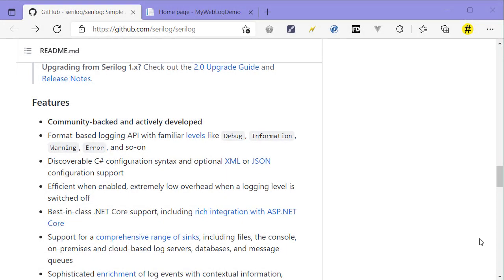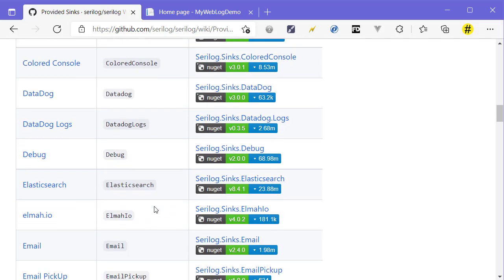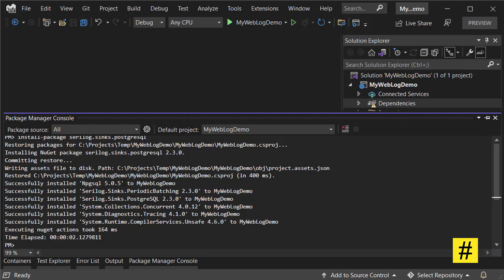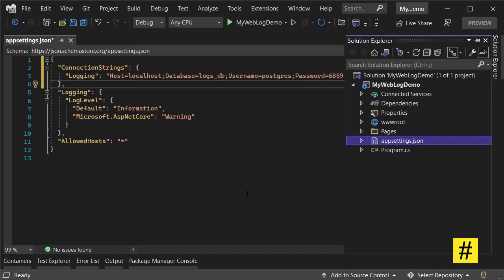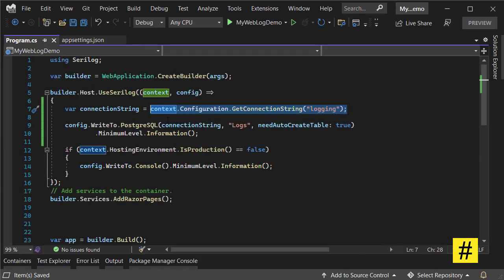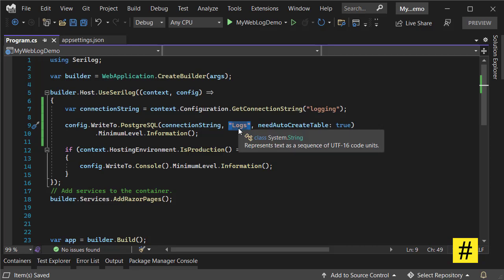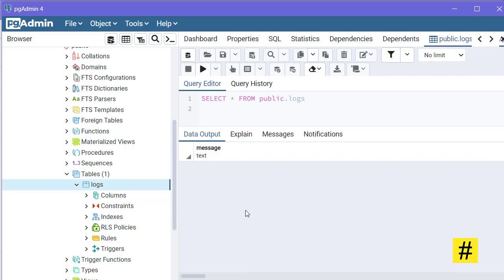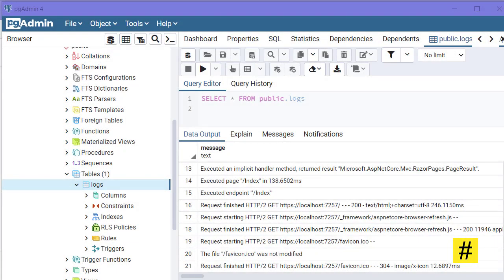Serilog to PostgreSQL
How to send logs to PostgreSQL in ASP.NET Core 6.0 using Serilog?